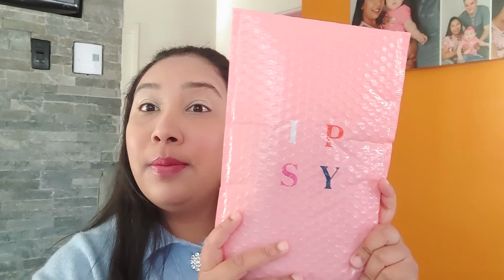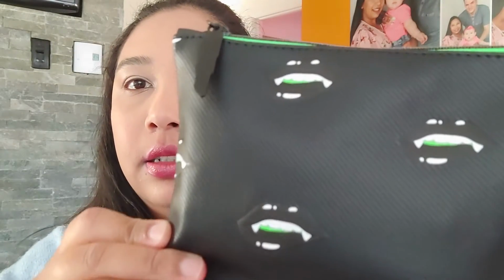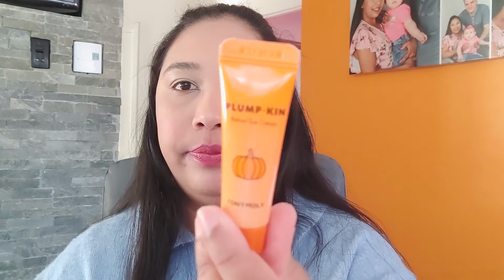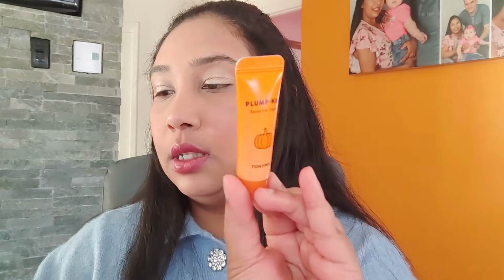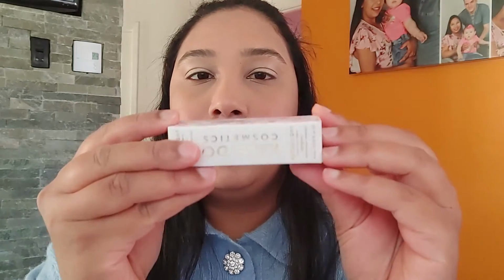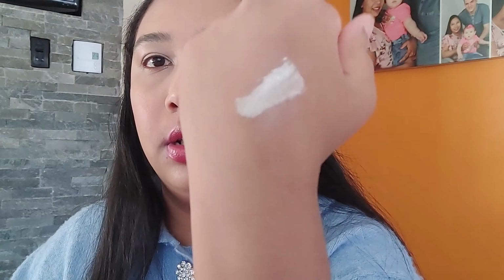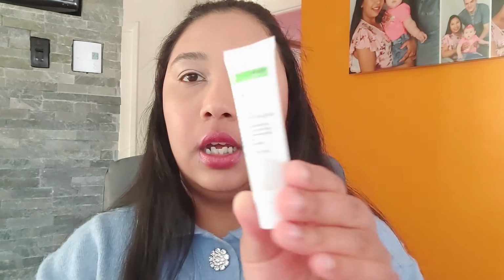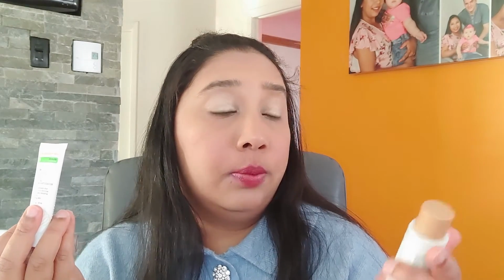Ipsy Glam Bag October 2021 Unboxing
mhdw